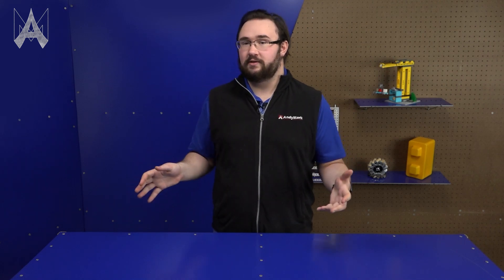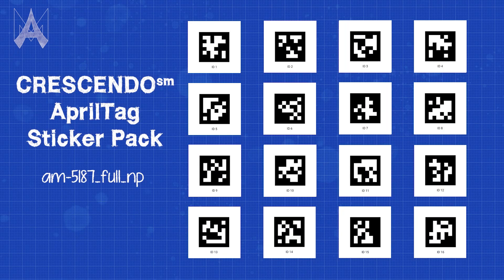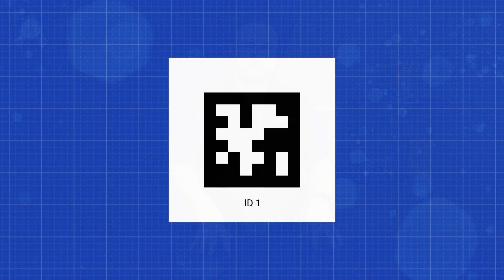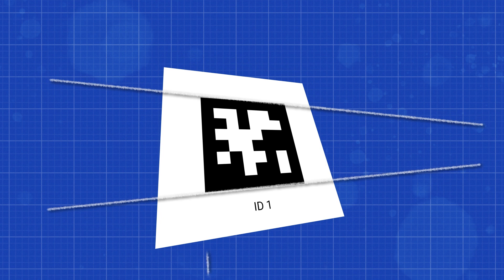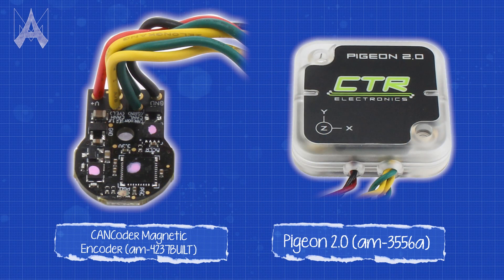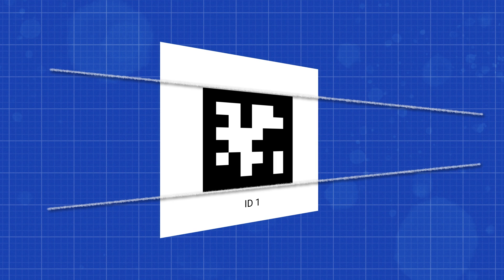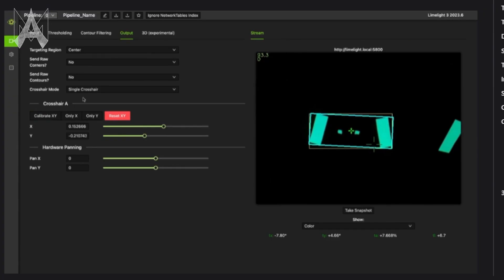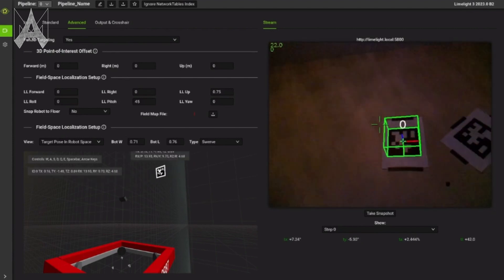How Do I Use Cameras in FRC?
A vision system can be an incredibly useful tool in FRC, how can a team use it effectively?